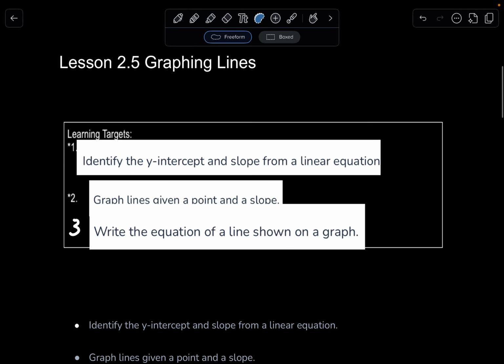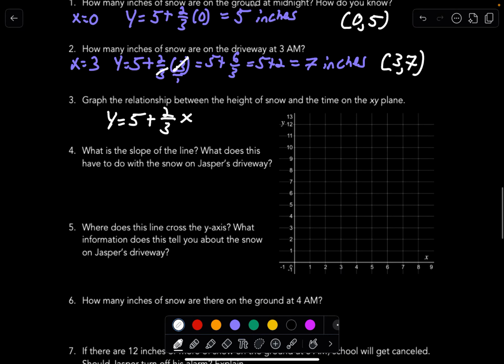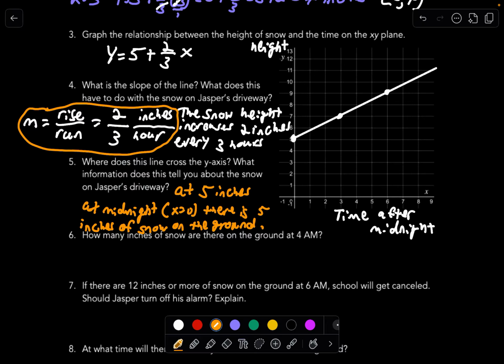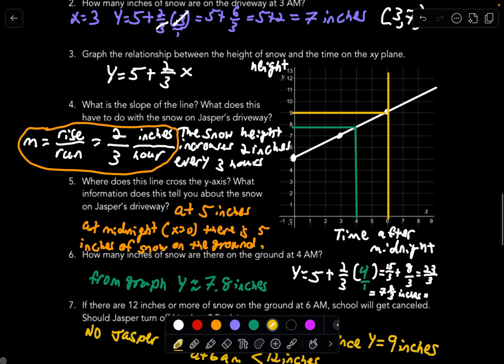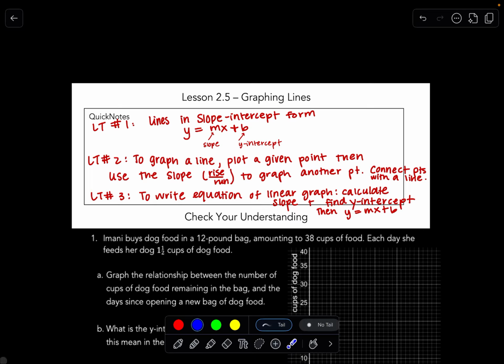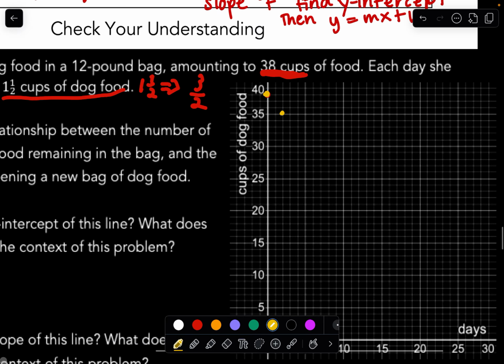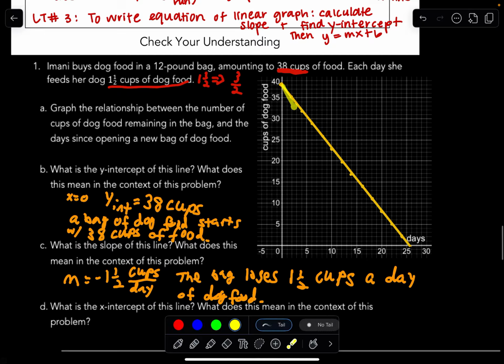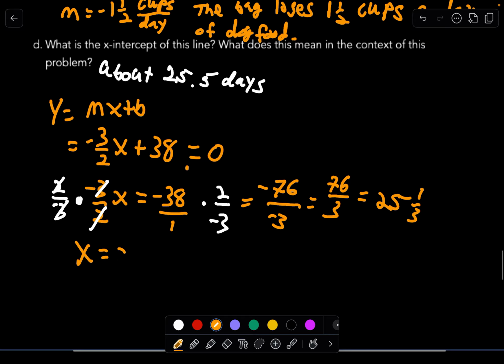A1 Lesson 2.5 Graphing Lines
Lesson 2.5 Math Medic